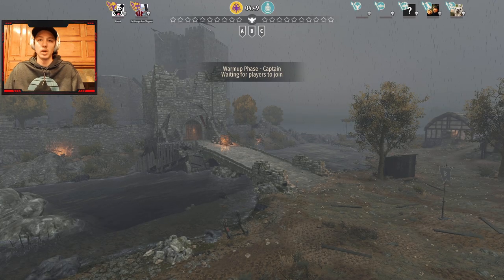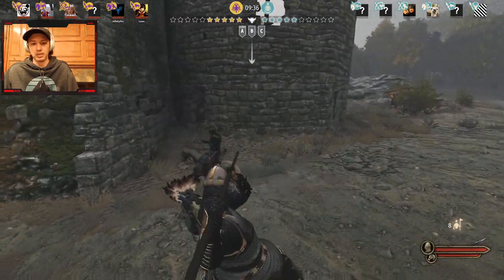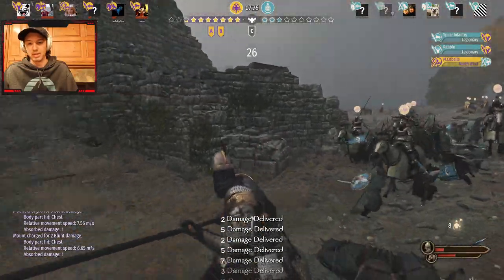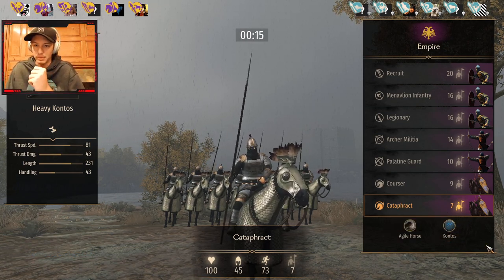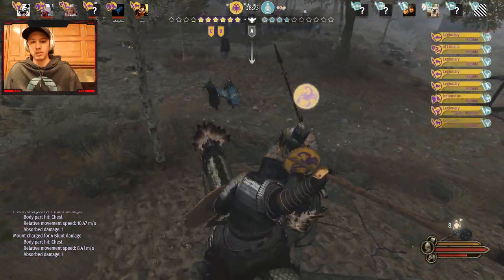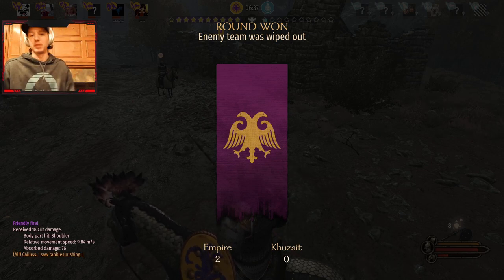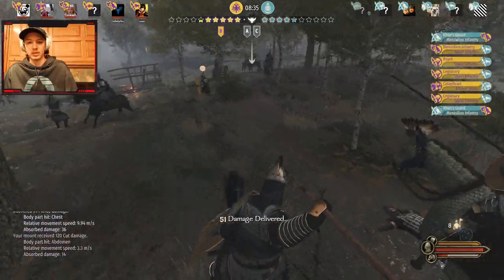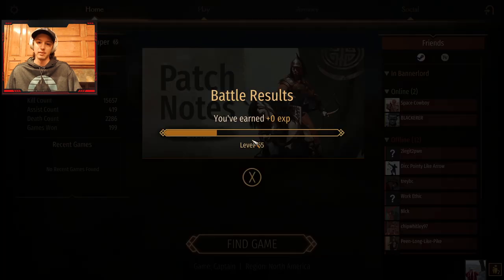Captain Co-op so you want to play Ep 5 (Cataphracts)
In this episode, I play like a pleb and go cavalry every single round. Advanced players know what I'm talking about. Cataphracts are an absolute beast of a unit, but require a specific playstyle in order to live up to their full potential.